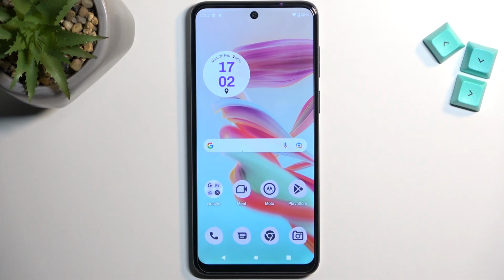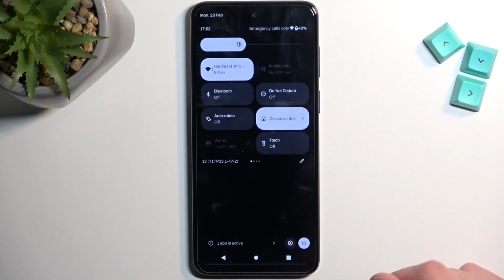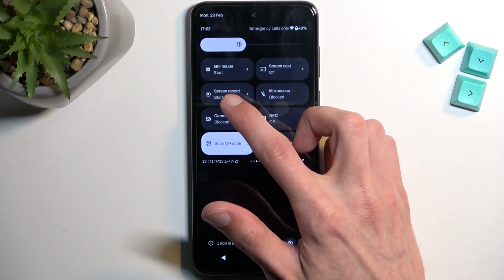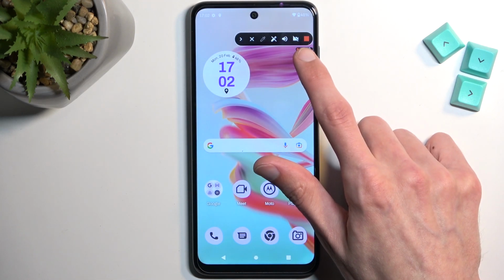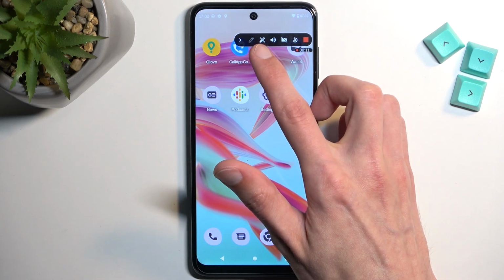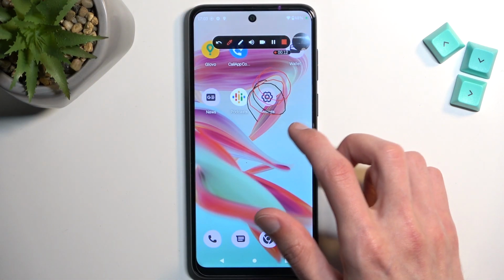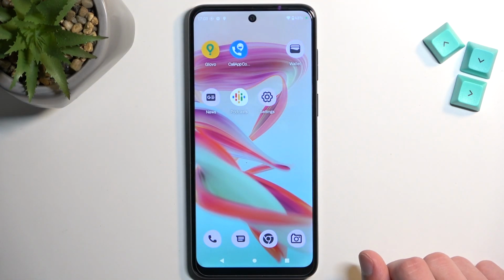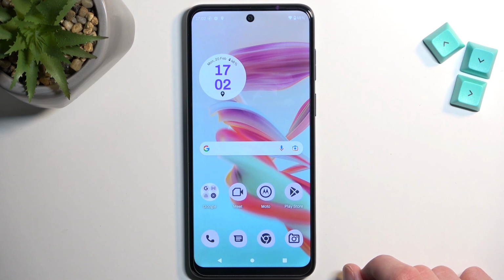How to Record Screen on MOTOROLA Moto G53?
In this tutorial, we'll show you how to record your screen on your MOTOROLA Moto G53. Screen recording is a useful feature that allows you to capture and share what's happening on your phone's display. We'll guide you through the easy steps to enable screen recording on your device, so you can create tutorials, share gameplay footage, or capture any other screen activity. Get ready to start recording your screen on your MOTOROLA Moto G53!

How to Save Screen on MOTOROLA Moto G53?
How to Record Display Content on MOTOROLA Moto G53?